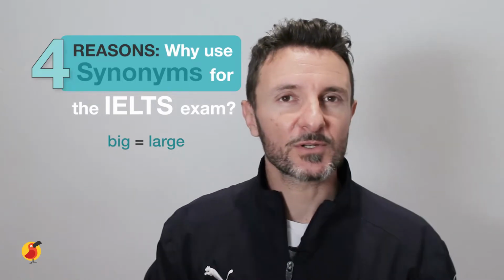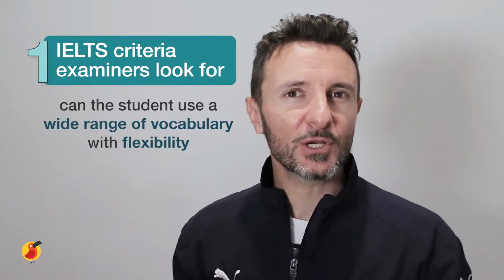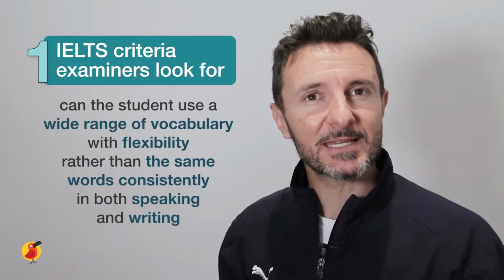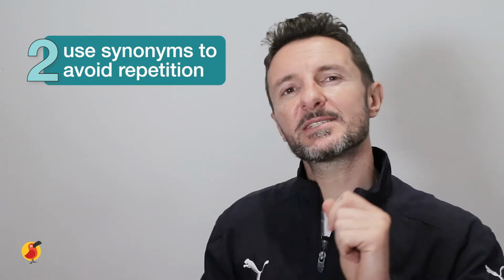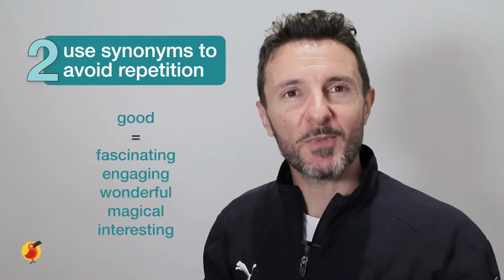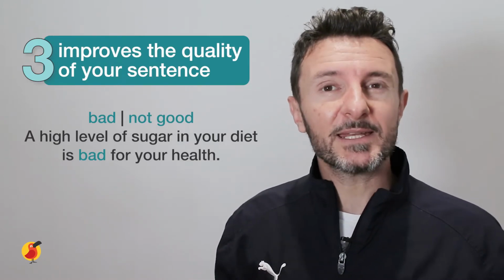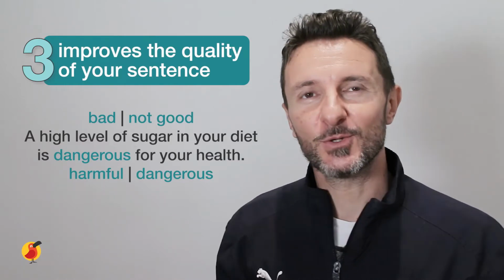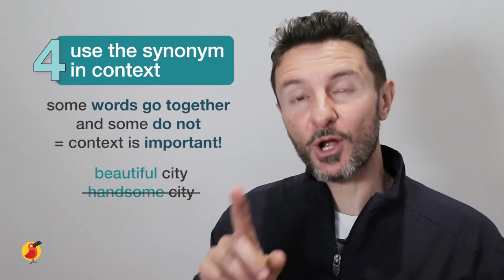5 Important rules for an IELTS exam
In this lesson, you'll find out about essential rules and guidelines you need to follow before an IELTS exam to ensure a better chance at success.